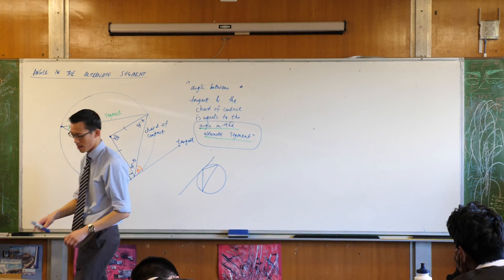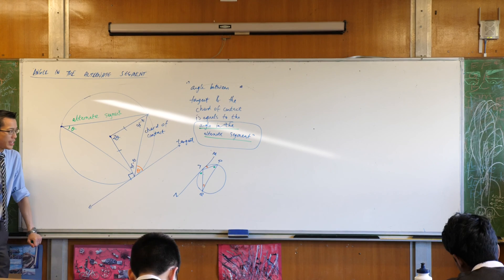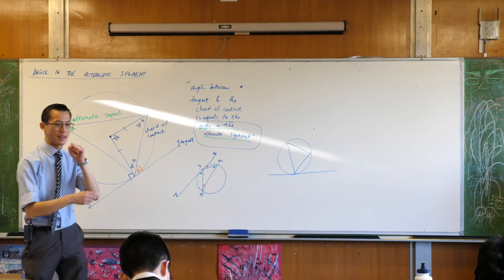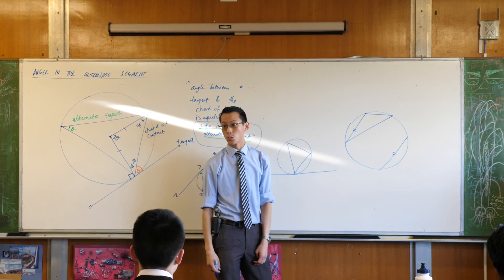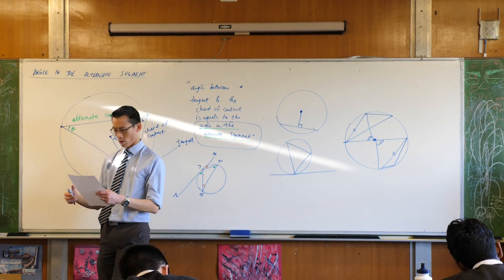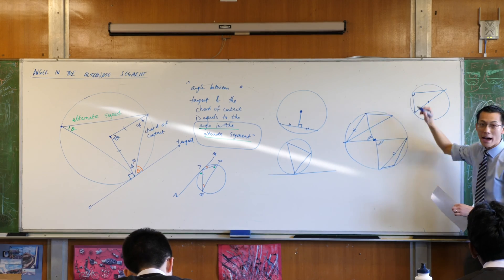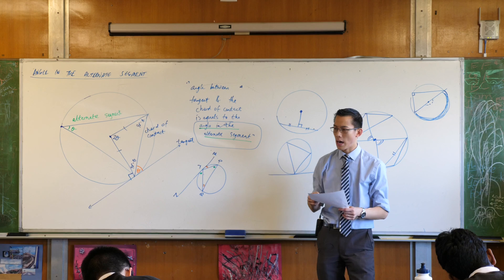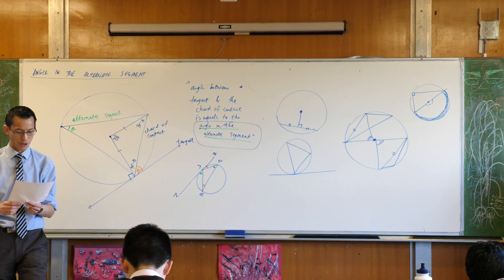Angle in the Alternate Segment - Circle Geometry (3 of 3: Conclusion and overall summary)